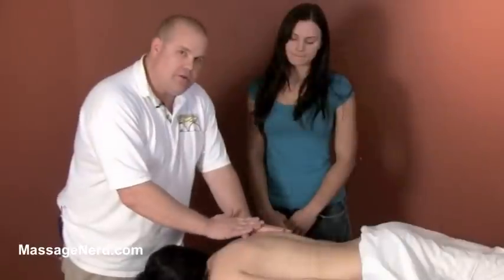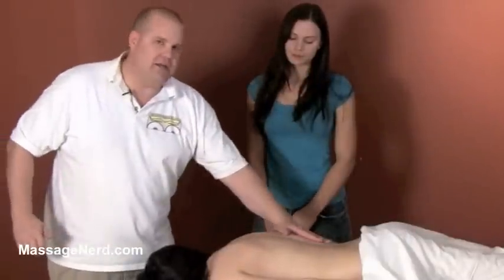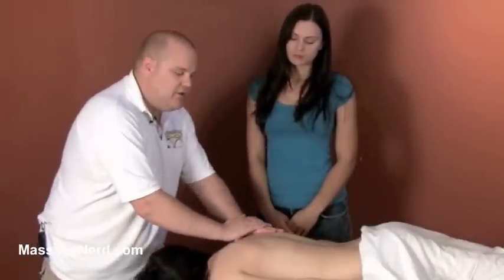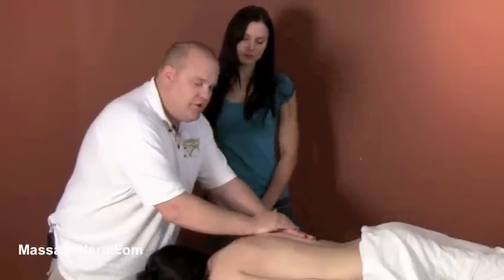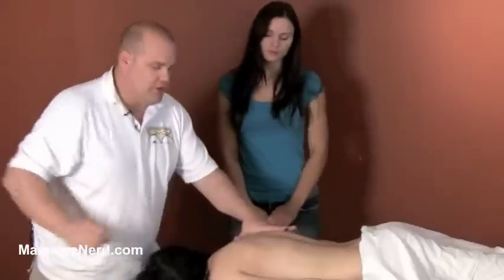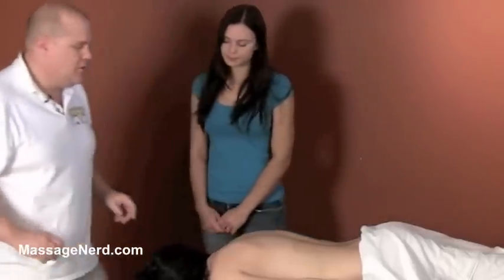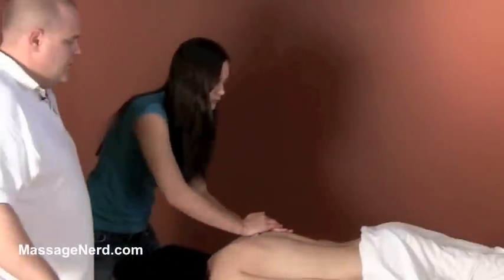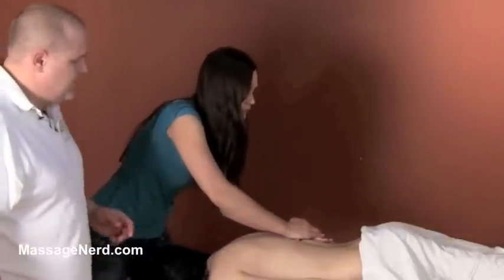Look Ma No Thumb - Massage Technique of the Day